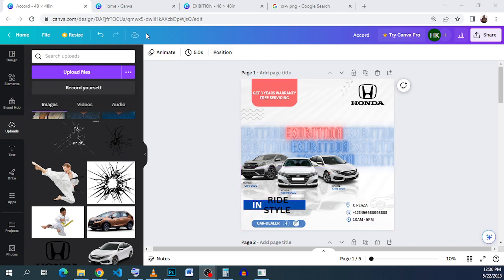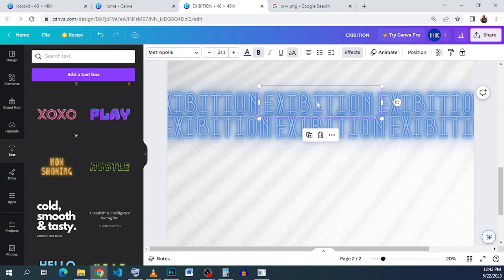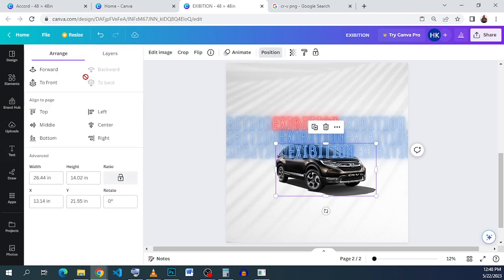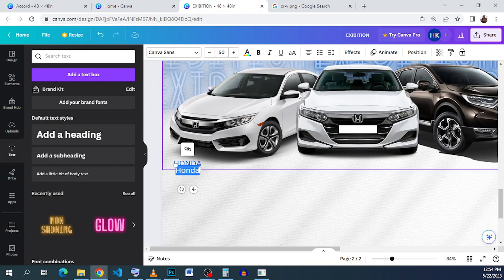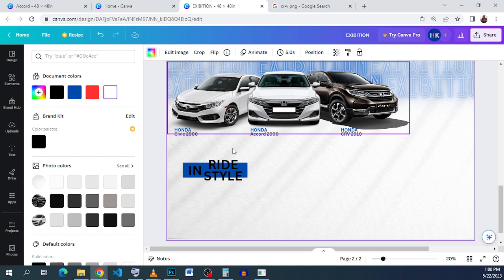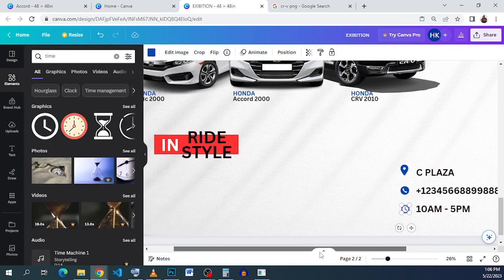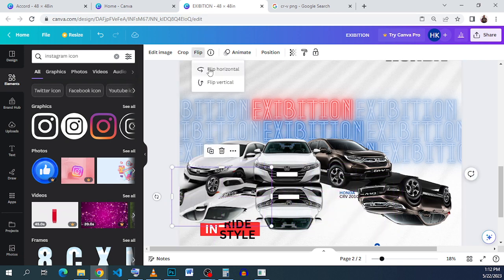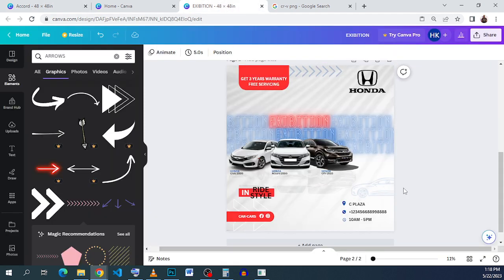Day 14 Graphic Designing (Canva) - Bernard Mensah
I SINCERELY APOLOGIZE FOR THE NOISE IN THE BACKGROUND